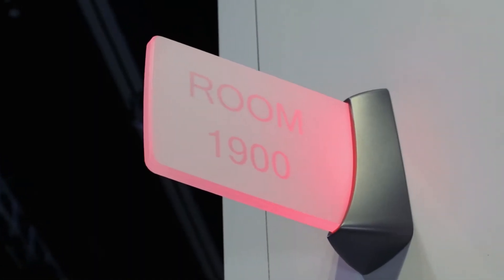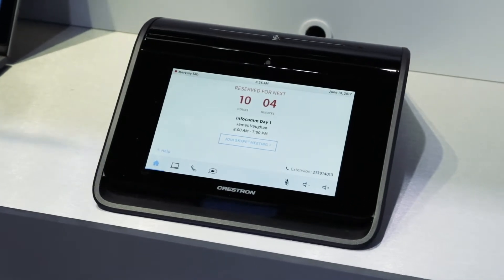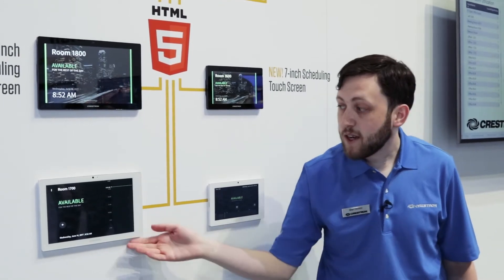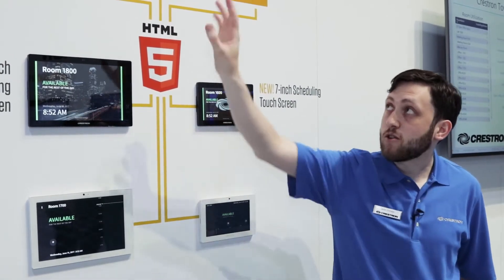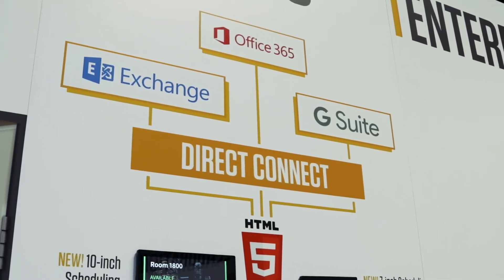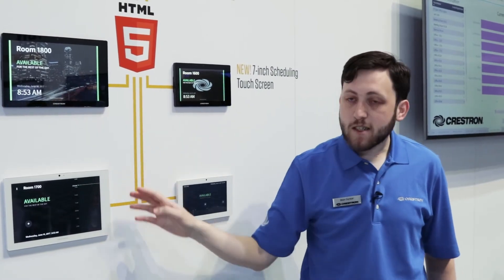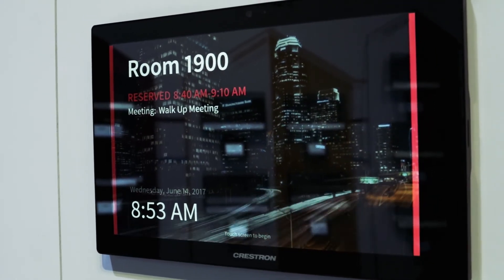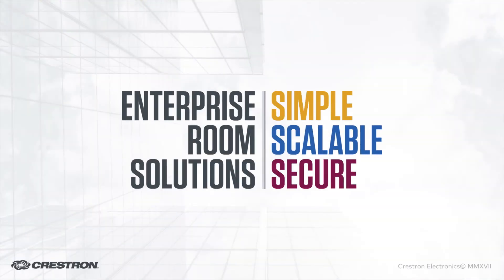Crestron Room Scheduling Technology at InfoComm 2017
Crestron simplifies room scheduling in the hallways and in the room, from our app. Our new scheduling touch screens connect directly to popular calendaring applications, and our new room availability hallway sign makes finding available rooms easier than ever.